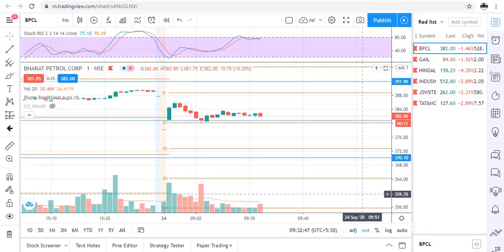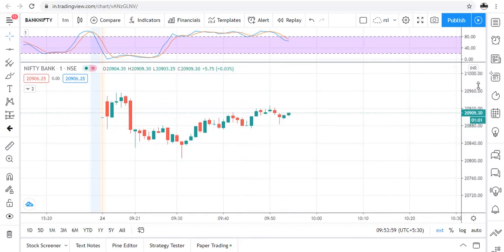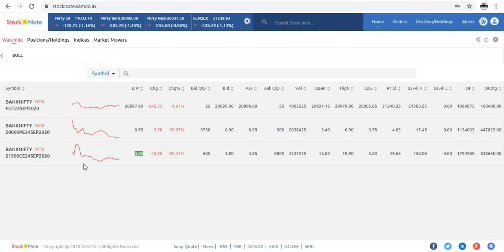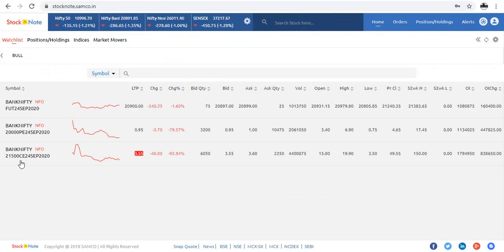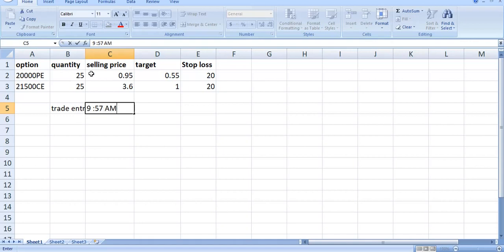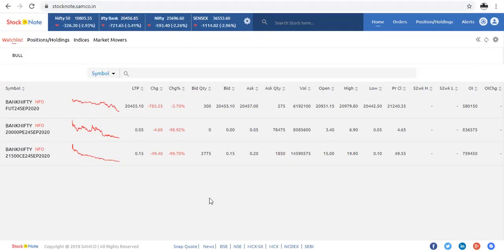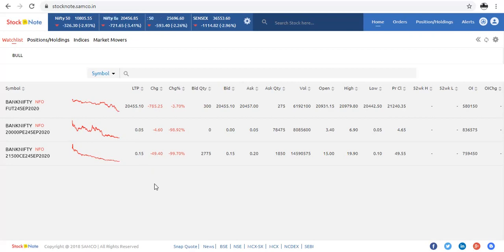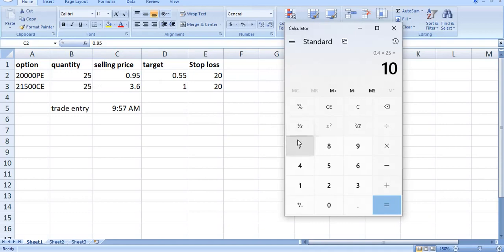LIVE INTRADAY PAPER TRADING || 24 SEPTEMBER 2020 || HOW TO DO PAPER TRADING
Hey Traders,